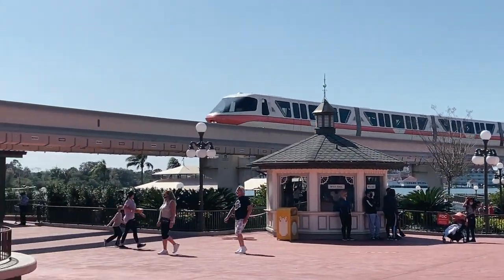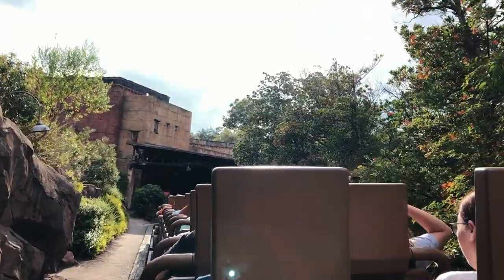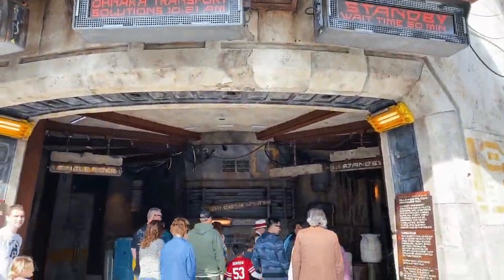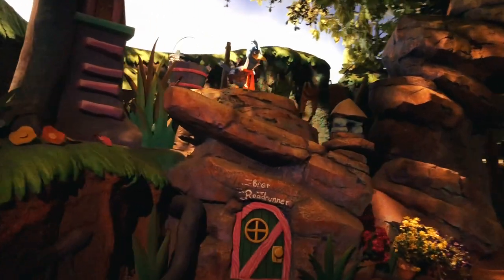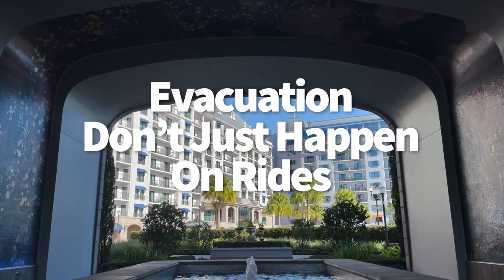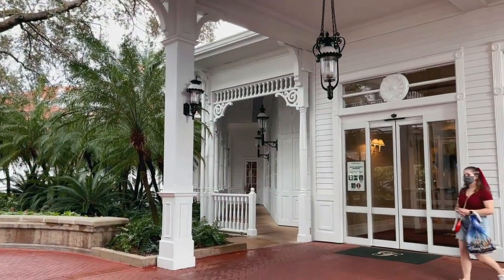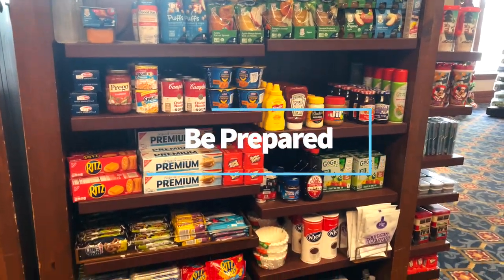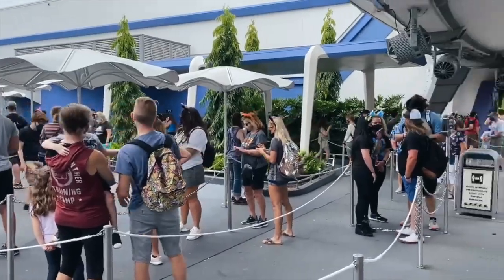Handling Emergencies and Evacuations in Disney World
You know how we always say to be ready for the unexpected when it comes to your Disney World trip? A BIG surprise for you could come in the form of a ride evacuation or emergency. They happen a LOT more than you’d think...and we’ve got the details on what to do when they happen to you!